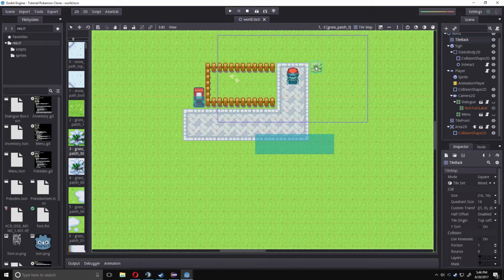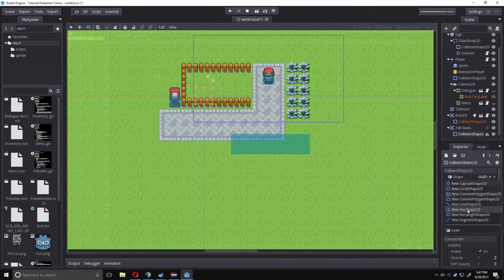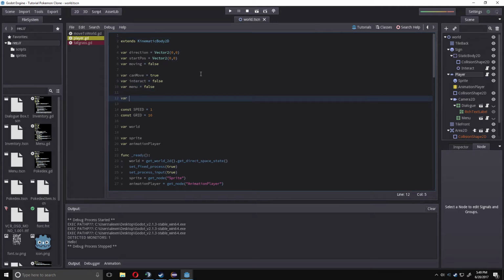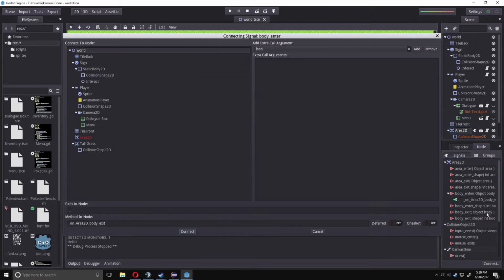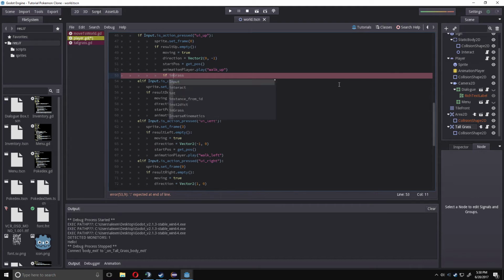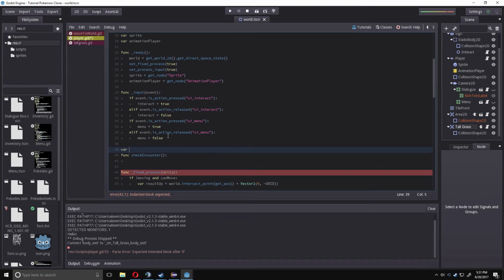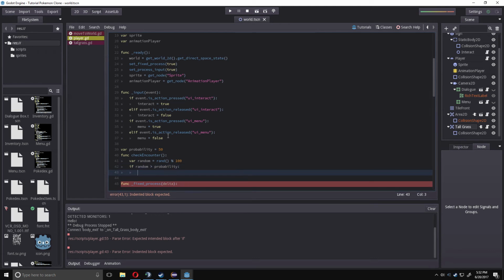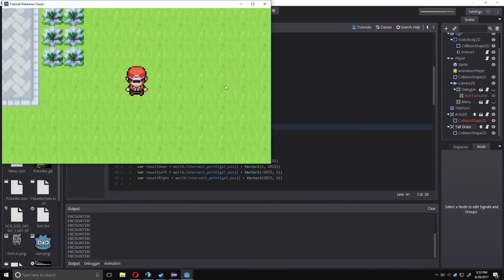Godot Tutorial #14 | Tall Grass